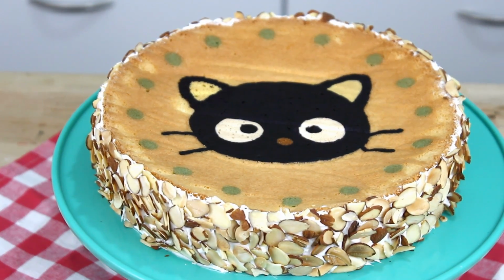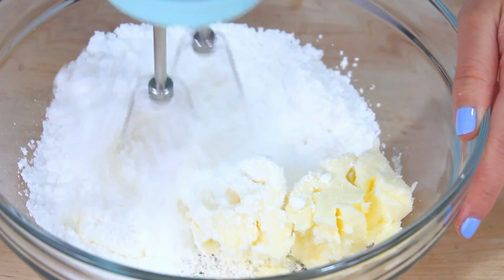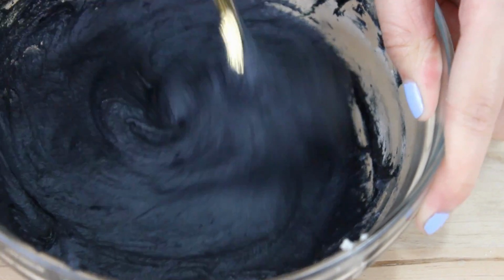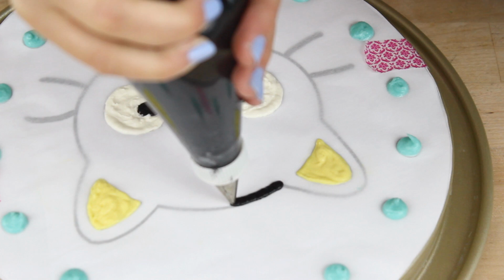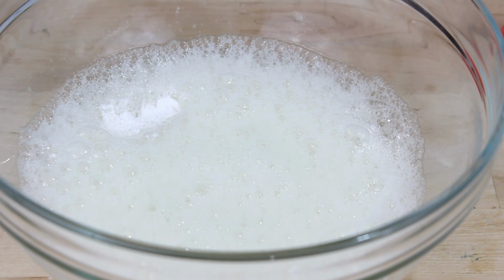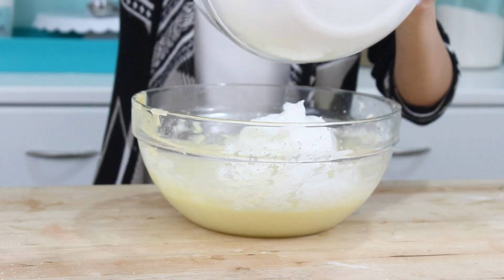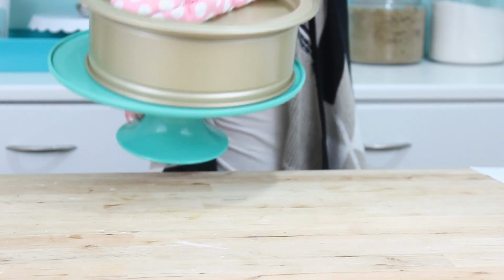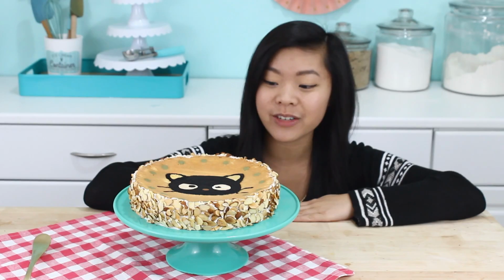How to Make a Chococat Cake!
This Chococat cake is one of my new favorite recipes – it looks impressive, but it’s actually each step is really simple! :D Enjoy, and make sure to share pictures of your treats on Facebook and Instagram with the hashtag kawaiisweetworld!

Thanks for all your feedback on the intro/outro camera angles - will go back to standing next time :-)

Chococat Cake Recipe
Makes 1 9” cake (can also make an 8” cake, but you won’t use all the batter)

Decorating Batter Ingredients:
1 stick butter, softened
¾ cup powdered sugar
3 egg whites
1 cup flour
Brown, white, yellow, blue, and black gel food coloring (note – white is optional, can also leave natural color. Can also substitute yellow for brown food coloring)

Decorating Batter Directions
1. Cream together butter and sugar. It won’t come together at first, but keep beating and it’ll become smooth.
2. Mix in egg whites, then beat in flour.
3. Divide and color between 5 bowls as follows:
2 T brown batter for nose
3 T white batter for eye whites
2 T yellow batter for ears
¼ cup blue batter for dots
Color remaining batter black for pupils and Chococat’s face
4. Load into pastry bags or Ziploc bags fitted with small piping tips. I recommend using a coupler for black batter so you can first use a small tip for the pupils and outline, then switch to a larger tip to fill in face.
5. Pop ring off of 9” or 8 “springform pan (a regular pan will likely work as well, but I can’t attest to the results). Place Chococat template on bottom, and tape parchment paper over.
6. Pipe on design. If you want to be extra cautious, refrigerate pan for 15 min in between each feature (ex. pipe pupils, refrigerate, pipe eye whites, refrigerate).
7. Remove tape and carefully pull away template. Place ring back on springform pan.

Sponge Cake Ingredients
6 eggs, separated
½ tsp cream of tartar
¼ tsp salt
1 cup granulated sugar
¼ cup water
1 cup cake flour (see substitution below)
1 cup desired frosting (optional)
½ cup sliced almonds (optional – can also substitute sprinkles, chocolate shavings, etc.)

Sponge Cake Directions
1. Whip egg whites until foamy. Add in cream of tartar and salt, and continue whipping until stiff peaks form.
2. Whip egg yolks until thick and pale in color, about 6 minutes. Gradually add in sugar, then mix in water. Fold in cake flour.
3. Fold half of egg whites into egg yolk mixture, then add remaining egg whites and continue folding.
4. Pour into ungreased 9” or 8” pan over Chococat. Depending on the height/size of your pan, you may not need to use all the batter –aim for ¾ full.
5. Bake at 325F for 20-25 min or until a toothpick inserted into center comes out clean. Let cool for 10 min, then flip onto serving plate. Pop off ring, and remove top. Run a knife around the edge of the pan, and remove lid. Gently peel off parchment, and if desired, frost sides and press on sliced almonds or even sprinkles!

Cake Flour Substitute
Whisk together ¾ cup + 2 T flour and 2 T cornstarch. Sift together several times and use.

Gold spoons: can find similar ones if you search for "gold flatware" on eBay
Nail polish: Essie "Bikini So Teeny"